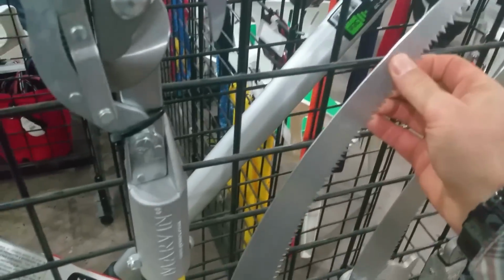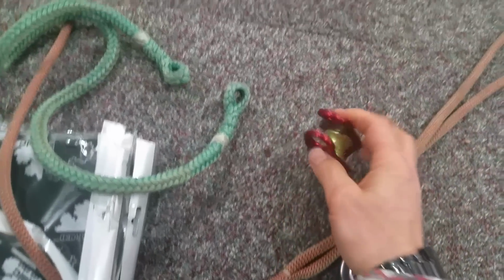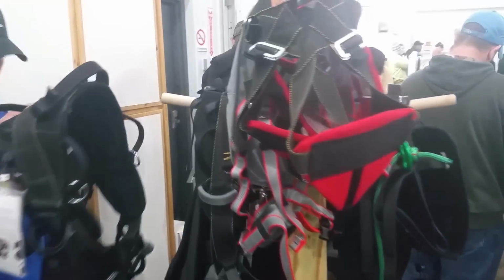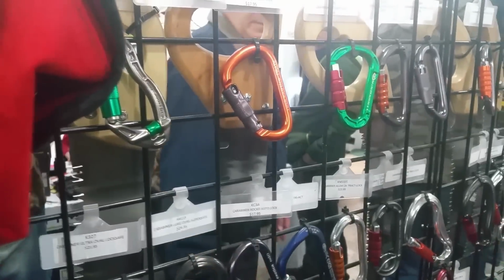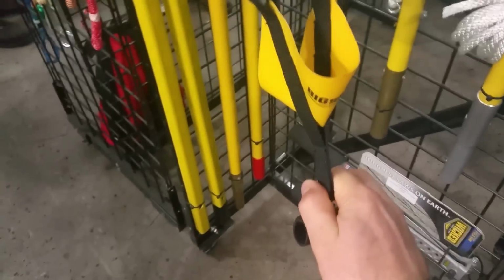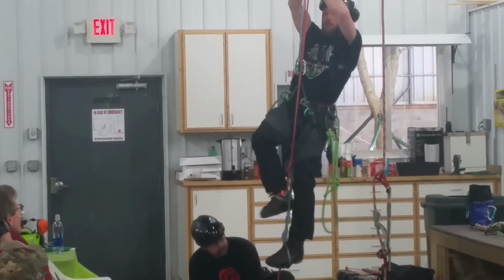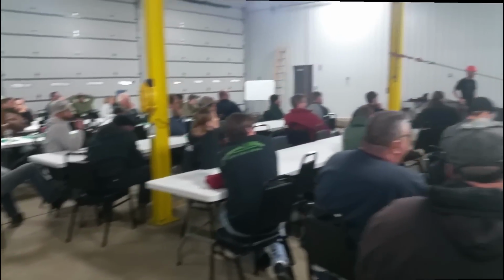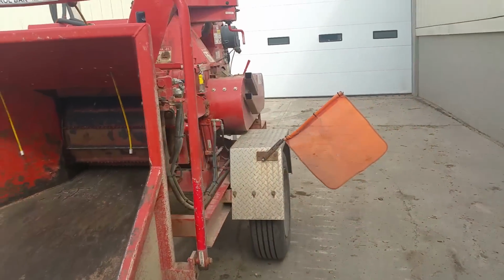Tree Climbing Gear and Equipment EXPO - Bartlett Arborist Supply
AWESOME Tree Climbing Gear and Equipment EXPO - Arborist ISA

Bartlett Tree climbing gear and safety training techniques training Expo in Marlette Michigan.

Climbing ropes, pulleys, carabiners, lanyards, gaffs, saddles, handsaws, etc

Click Here for my LANDSCAPING BUSINESS
How To Guide

Window Cleaning Business - How to Start a Window Washing Business Tools tips & techniques - Window Cleaning Blueprint

Landscaping Business
Video Course

The AUDIOBOOK is HERE !!!

Send me mail:
Keith K.
13854 Lakeside Circle
Suite 256

The Landscaping Employee Trap
Ditch-Your-job-and-Start-Your-Own-dang-Company
How-To-Start-a-Landscaping-Company-With-No-Money

Equipment: Scag Ferris Stihl Echo Redmax John Deere Shindaiwa Zero Turn Honda Gravely Kubota Zero Turn

Mentors: Mark Cuban John C, Maxwell Eben Pagan Frank Kern John Grey Jack Canfield Grant Cardone Anthony Robbins Davis Allen Eckhart Tolle Ryan Deiss Zig Ziglar Brian Tracy Joe Rogan Tim Ferris Brendon Burchard Anthony Robbins Gary Vaynerchuk Wayne Dyer Ego Ken wilber